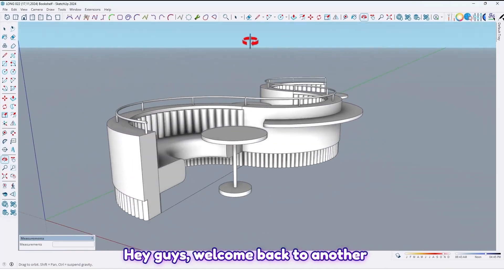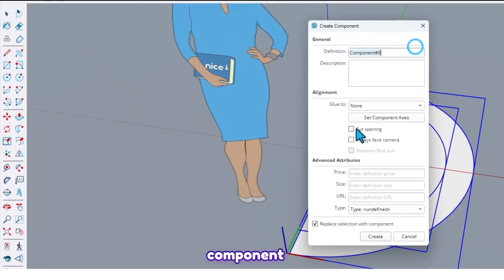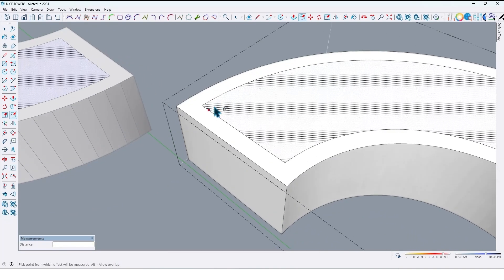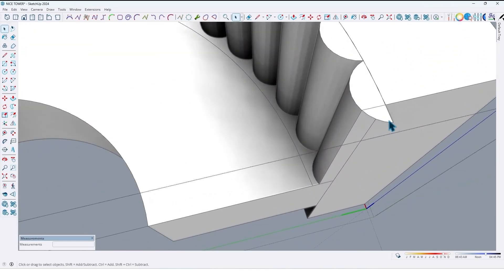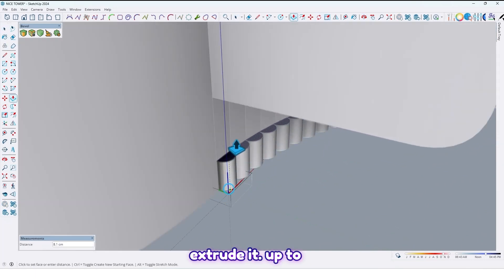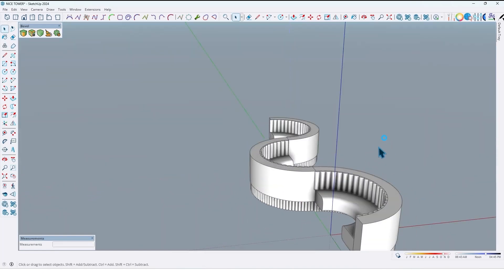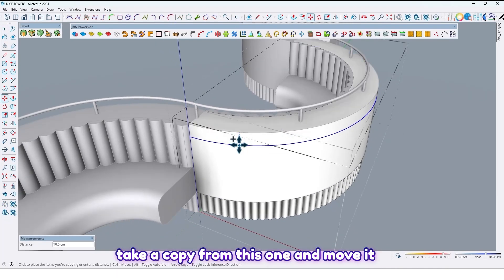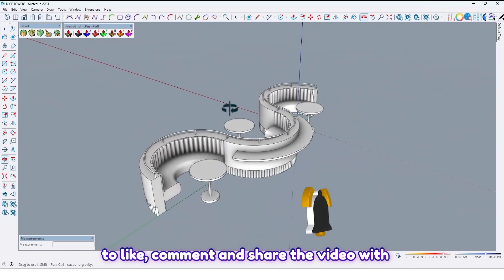How to create a curved booth in SketchUp like a pro!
Architects and designers, get ready to elevate your projects! In this video, we'll walk you through the steps of designing a striking curved booth that can serve as both a focal point and a practical workspace. Learn how to create a design that seamlessly blends form and function, and explore the endless possibilities of curved architecture.
0:00 Introduction
0:11 Request for likes, comments, and shares
0:50 Method 1: Importing images
2:16 Method 2: Using built-in materials
3:01 Adjusting texture settings
4:35 Working with curved surfaces
5:28 Introducing Fredo Tools
9:05 Final steps
11:12 Conclusion and call to action

sketchup easy tricks
building in sketchup
smooth circle sketchup
spiral staircase sketchup
sketchup table design
how to create walkthrough in sketchup
sketchup solar design
stair window sketchup
sketchup tutorial curve
sketchup ceiling tutorial
how to place objects in sketchup
Design Trends
SketchUp Plugins
SketchUp Tips and Tricks
SketchUp App